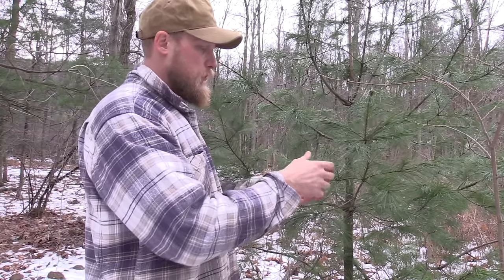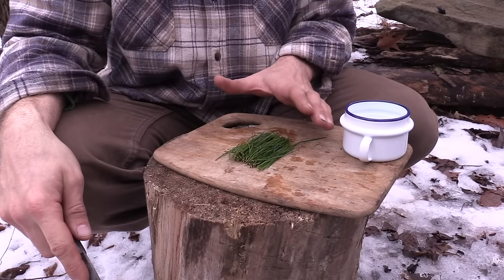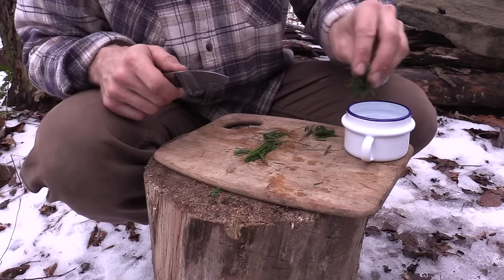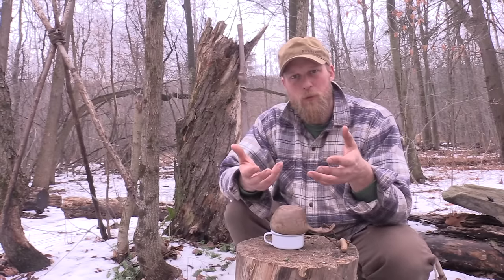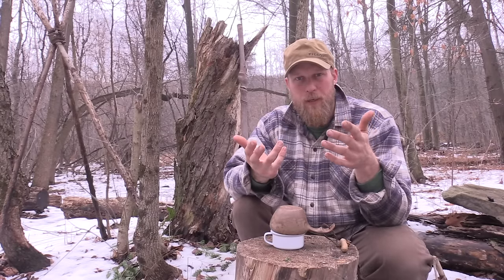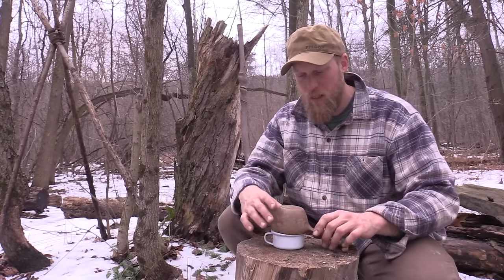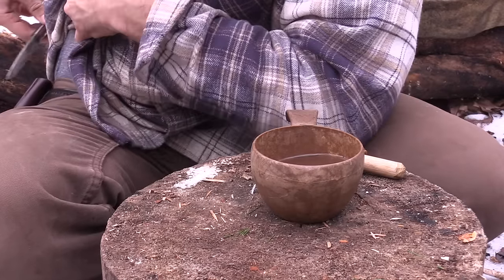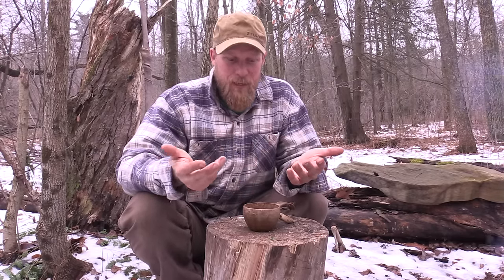Pine Needle Tea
Pine Needle Tea can be a huge benefit when living long term in a wilderness setting.  Let's look at how to identify, collect, process, and prepare, pine needle tea.